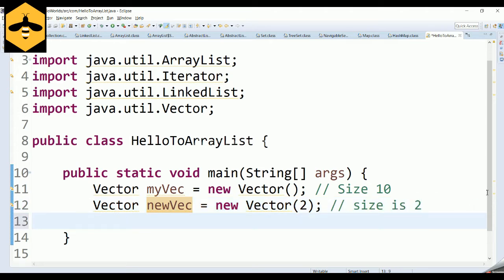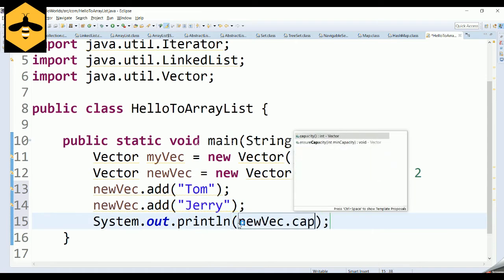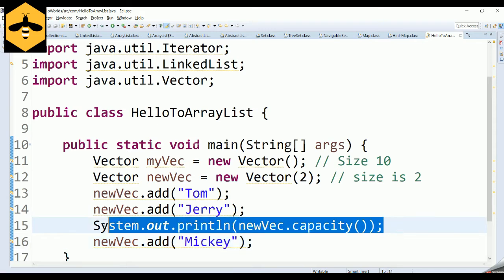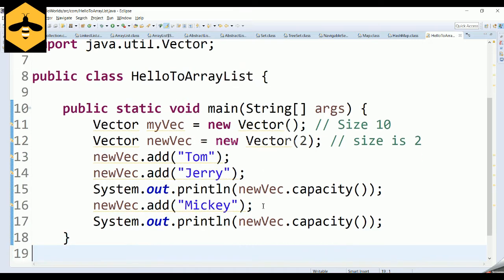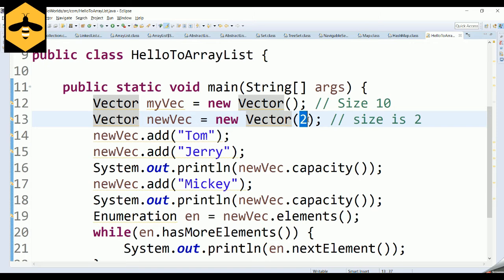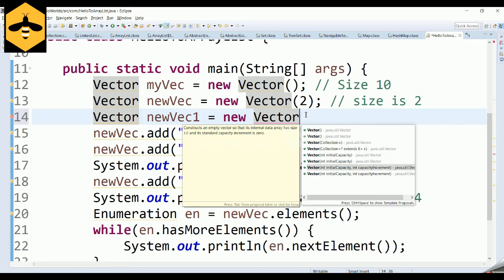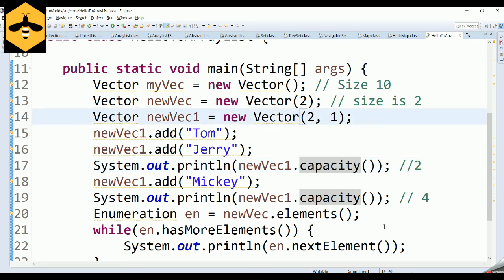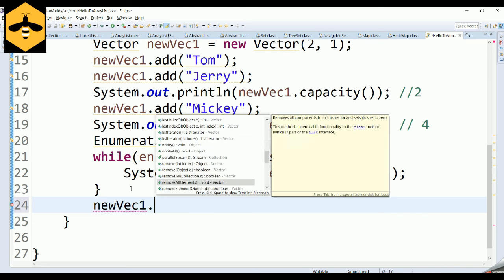What are Vectors in java ? Collection framework in java | Java tutorial for beginners !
In this video we discuss about the following :
Java programming
java basics